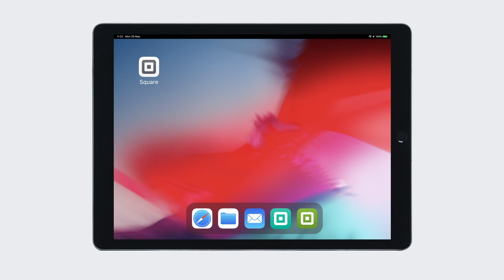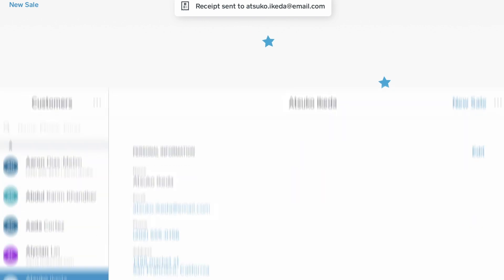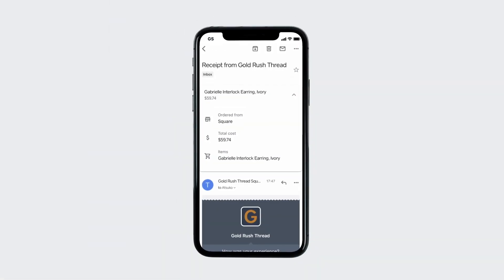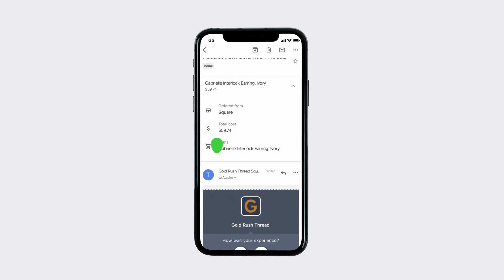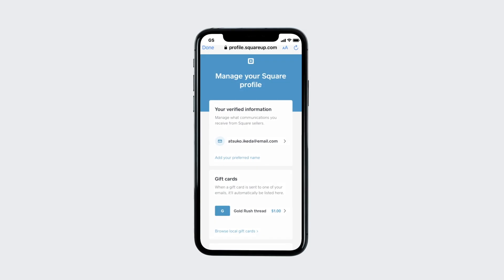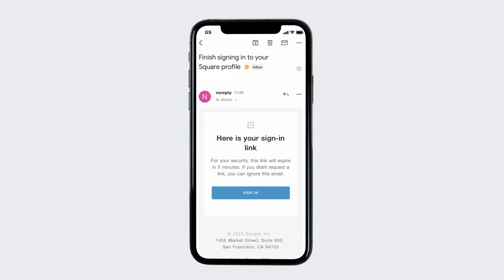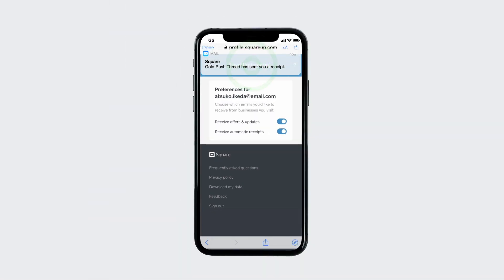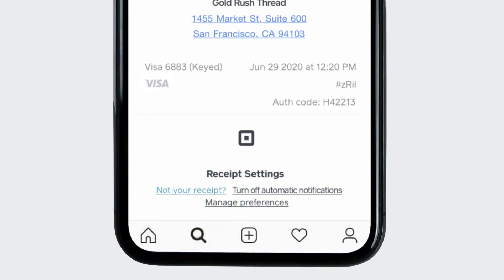Manage Your Automatic Receipts with Square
What is an Automatic Receipt?

The information you provide is attached to that payment card—learn how to update or manage your Automatic Receipt settings with Square.

Transcript:
Automatic receipts help Square Sellers speed up the checkout process—and, if you’re the customer of a Square seller and you opt-in, automatic receipts help ensure you always have a digital record of a purchase.

If you enter your email, the next time you use that same card with any Square Seller, you’ll automatically receive a digital receipt from their business.

You can unsubscribe from automatic receipts at any time.

To get started, locate any emailed receipt from Square, scroll to the bottom and select Turn off automatic receipts. You will no longer receive automatic email receipts from that business.

You can also manage your preferences from a Square profile associated with your email. Just scroll to the bottom of any emailed receipt and select Manage Preferences.

Now you’ll stop receiving automatic email receipts from all Square sellers.

Keep in mind, when you elect to receive a one-time receipt, you will not be re-enrolled to receive more automatic receipts.

To re-enroll, you’ll need to head back to your Square Profile at profile.square.com and toggle on the option to Receive automatic receipts.

Lastly, if you receive an email receipt that isn’t yours, it may be because your information is mistakenly paired with a payment card. This can happen if you share a card with someone you know, or, if someone you don’t know accidentally entered your info.

To learn more got to square dot com slash help
And search keywords Automatic Receipts